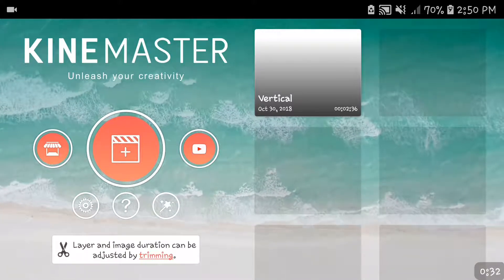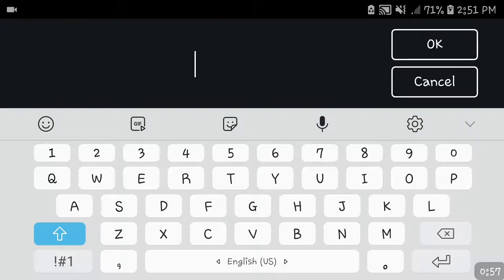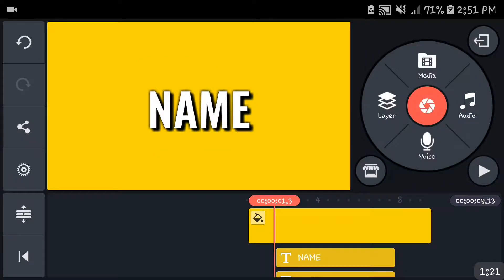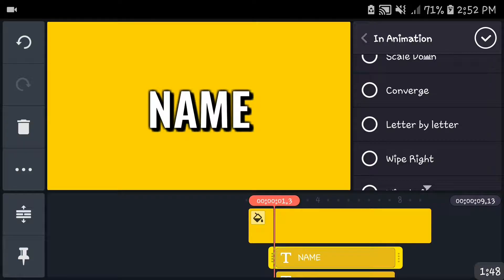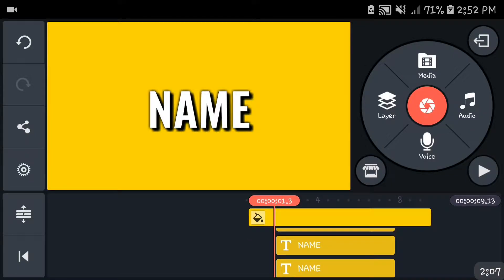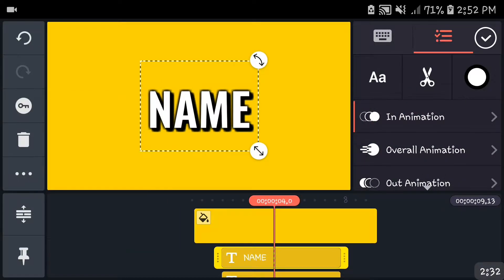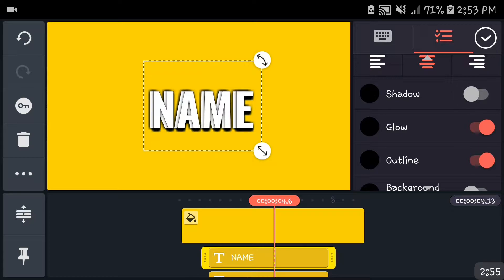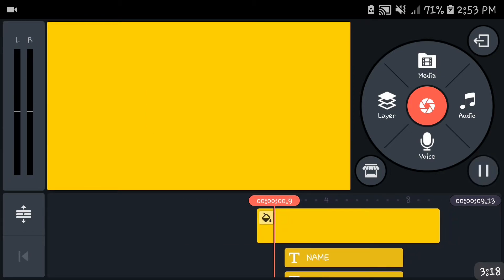How to make 3D text in Kinemaster! | Android Tutorials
Welcome back! Today we will be doing another android tutorial. This time on how to make 3d text in Kinemaster!  I have had a lot of fun with these in the past, so hopefully you guys will enjoy today's episode!

Bio:
Hey I'm Dividing, and I do Android Tutorials and Do Gameplays. Welcome to my description! I love to play all sorts of games, Glad you stopped by! Check the channel for more :)